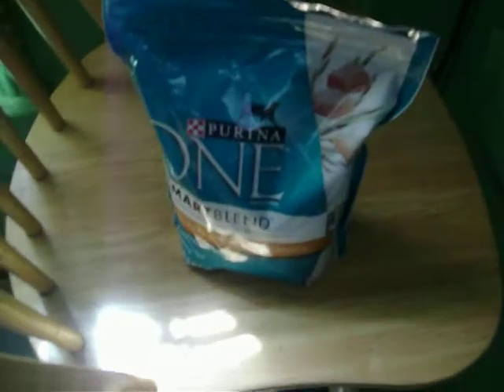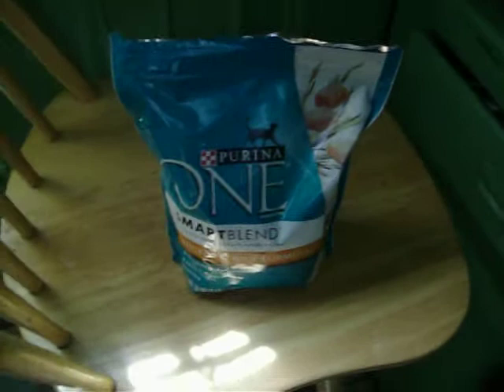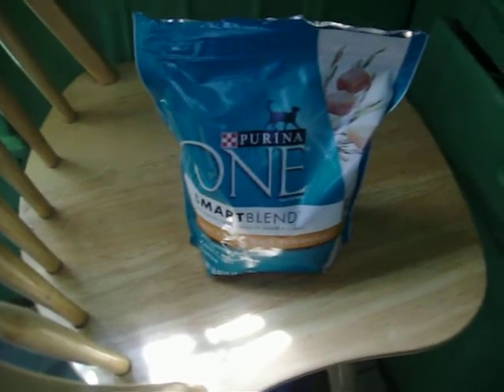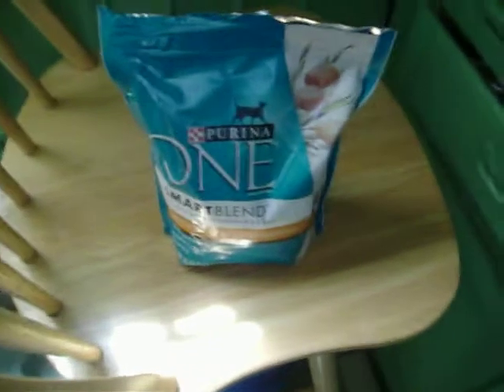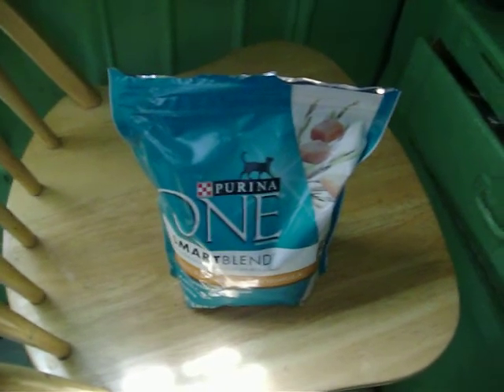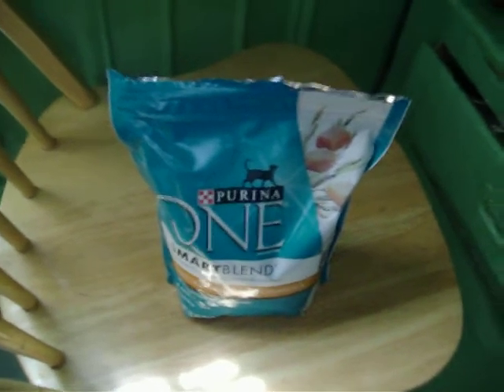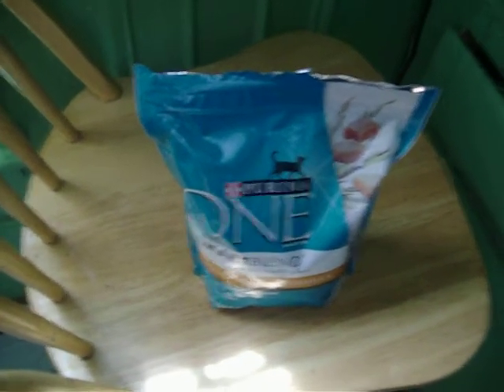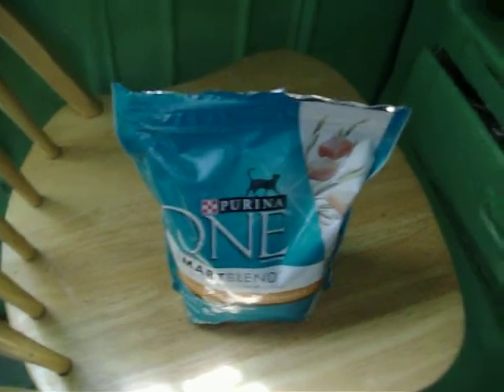Dry Cat Food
It's a short bit of information on the different types of dry cat food we use with Mia.
For more information on dry cat foods, go to my